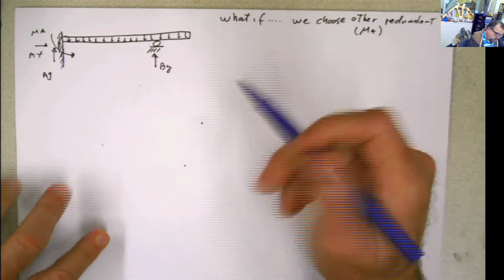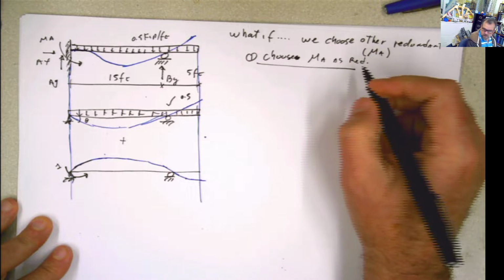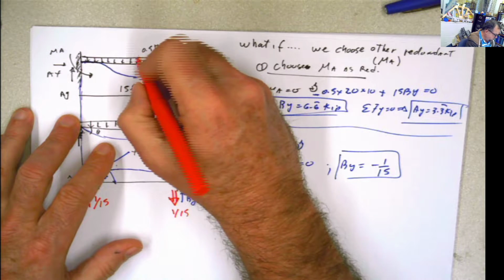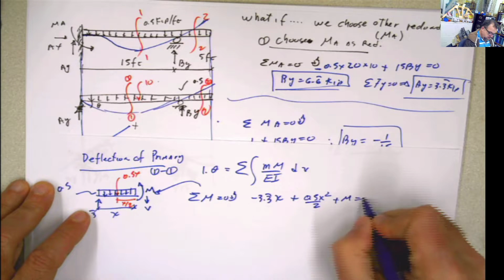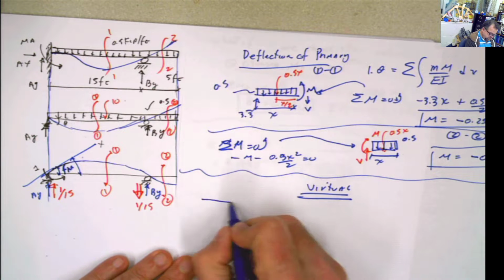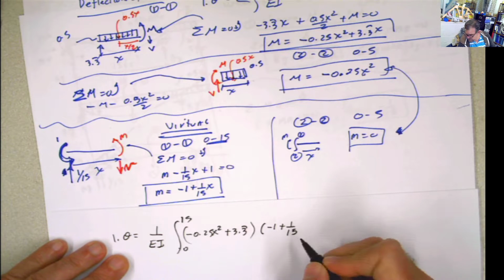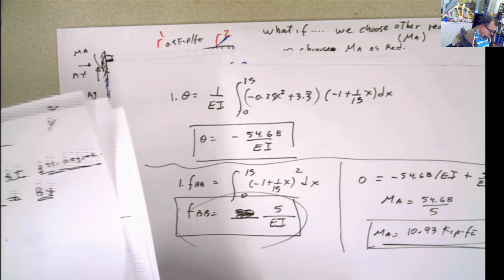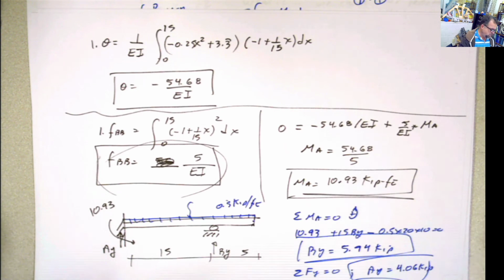Force Method for Statically Indeterminate Beam choosing Moment as Redundant